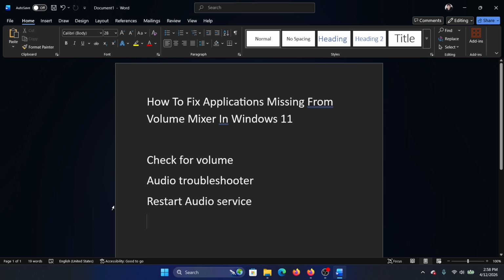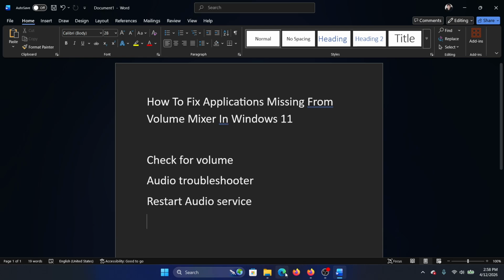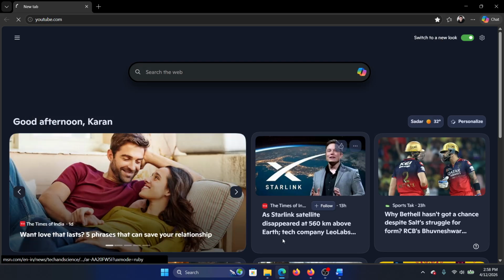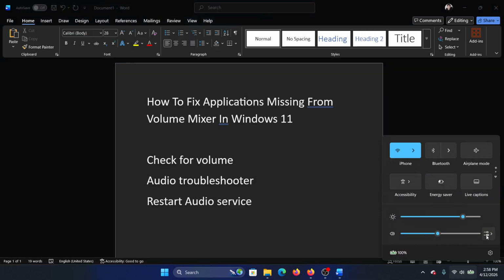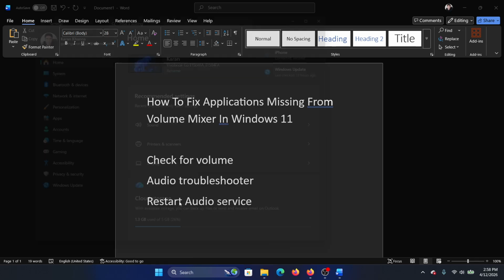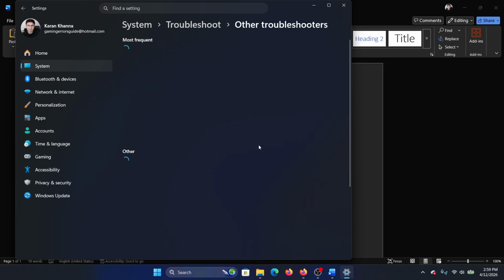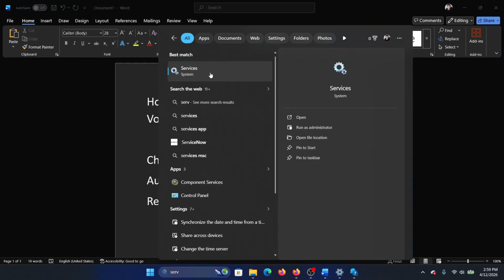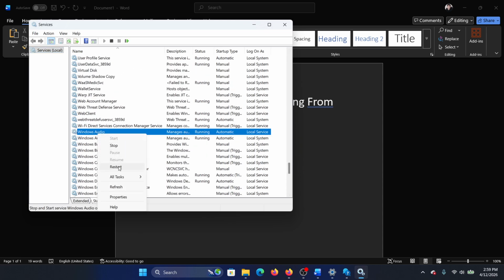How To Fix Applications Missing From Volume Mixer In Windows 11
Video Title: How To Fix Applications Missing From Volume Mixer In Windows 11

If you wish to How To Fix Applications Missing From Volume Mixer In Windows 11, then please watch this video.